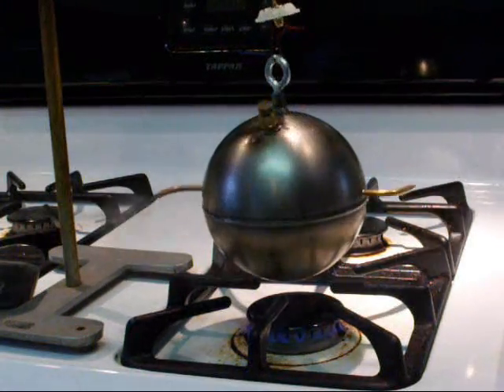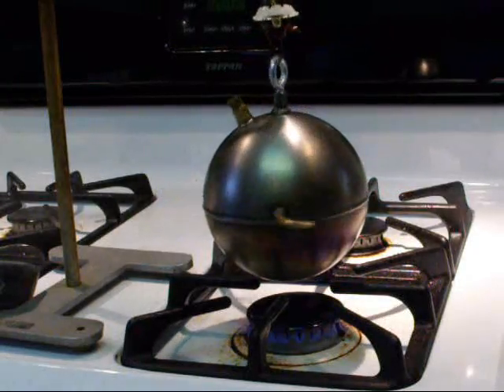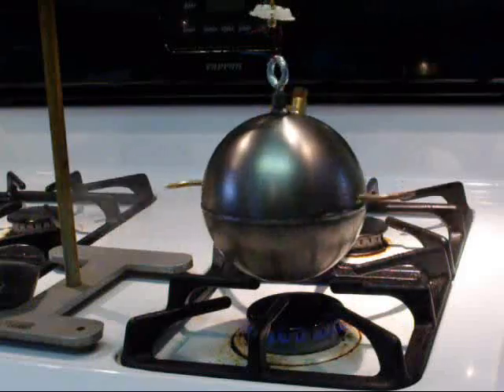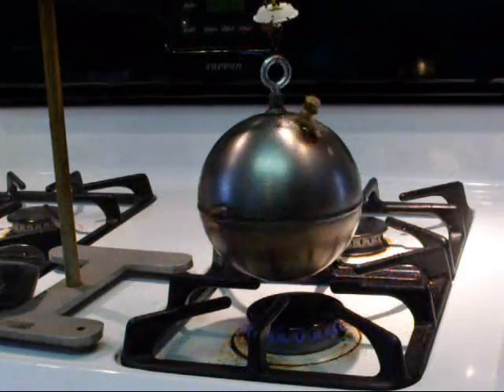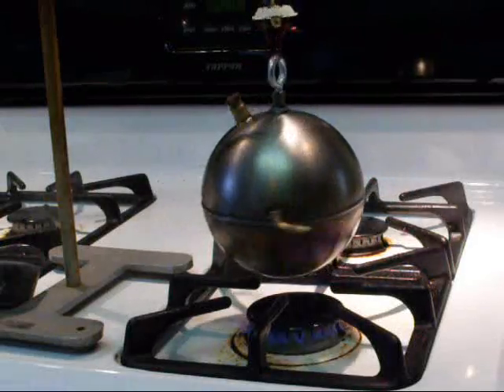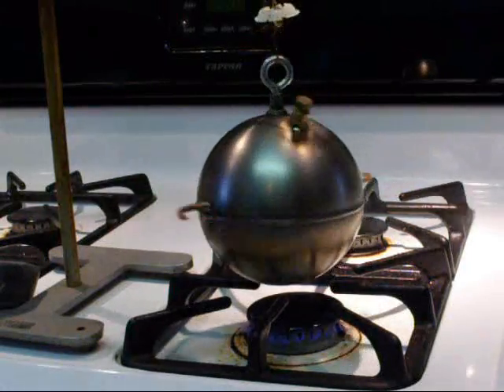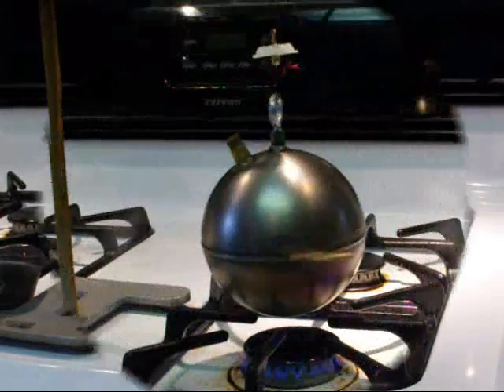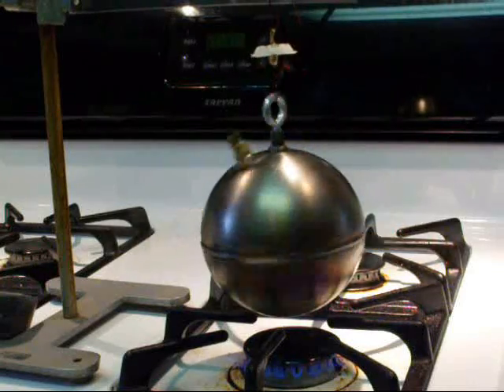STEAM BALL ENGINE Aeolipile HERO of ALEXANDRIA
The very first steam engine was invented by HERO of Alexandria. This was about 2000 years ago. Because of a lack of materials and machinery at the time, they could find no practical use for the sphere.